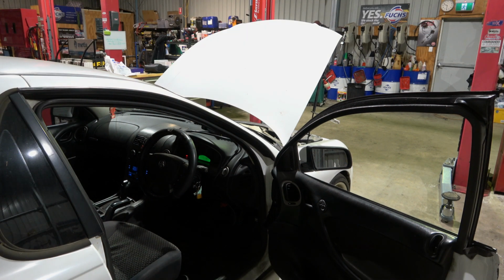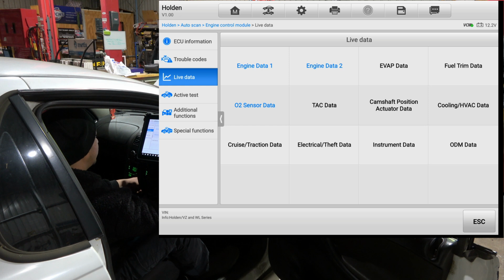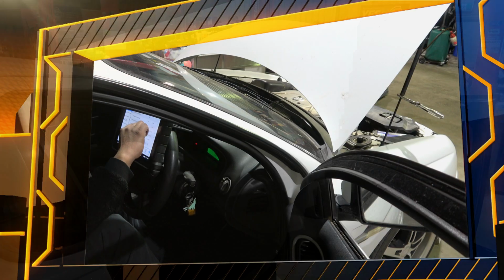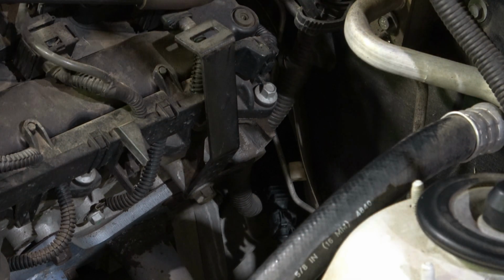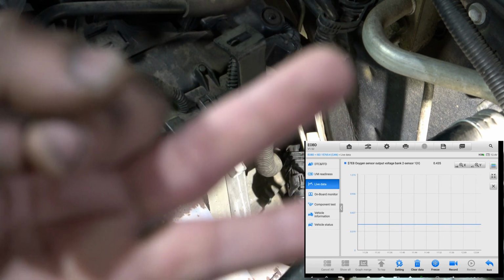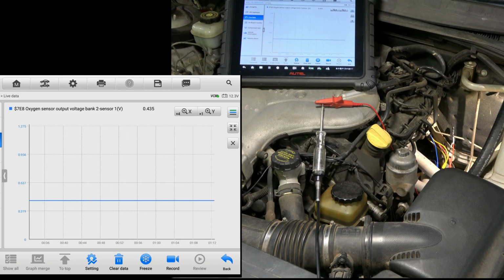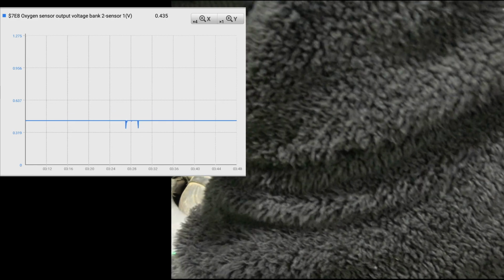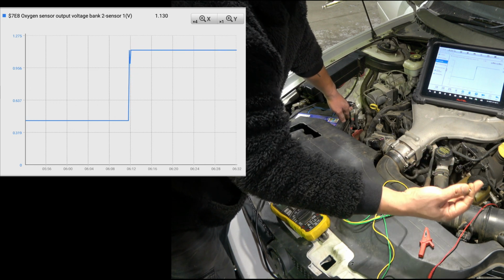Oxygen sensor diagnosis vz commodore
Tools I use on regular basis

Micsig Automotive Oscilloscope Handheld Portable
Test probes and leads
Power probes
Injectors return flow tester
Cylinder leak tester
Oil extraction pump
Power Probe 5 Volt Adapter
Electrical Power Probe Kit
Car Key Induction Signal Detection Card
120A 14V Automotive ECU Programming Dedicated Power Supply
Resistance Box Iron Variable Decade Resistor Resistance Box 0-9999.9 Ohm
Fuel Line Hose 7.89/9.89/11.8 Coupler Quick Release Connector
Diesel Common Rail Pump high Pressure tester
AIR CONDITION Pressure Gauge Refrigeration Digital
Automotive Smoke Machine
Smoke Machine Quick Intake Adapter Intake Bladder for Smoke Leak Detector
fuel injector/fuel pump tester, 5 basic testing modes, frequency and width pulse of injector
Pressure Pulse Sensor
16 Pin OBD-II Protocol Detector & Break Out Box
Hantek CC-650 Meter Multimeter Current Clamp AC/DC w/ Oscilloscope BNC Connector
Hantek CC-65 AC/DC Current Clamp
2 pcs Hantek HT201 20:1 Passive Attenuator 300V Max For Pico Hantek & Others
3 IN 1 Hantek Handheld Oscilloscope Digital Multimeter Tester Waveform Generator
Automotive Cable Wire Tracker Short & Open Finder
Handheld Thermal Imaging Camera
Adjustable Spark Plug Tester
Autel MK808TS Scan Tool TPMS OBD2 Diagnostic
4PC Autel MX-Sensor 315MHz 433MHz 2 in 1 Tire Pressure TPMS Sensors Programmable
AUTEL TS601 TPMS Sensor Tyre Pressure Sensors Programmable
Autel MaxiTPMS TS401 TPMS Diagnostic & Service Scan Tool Tyre Sensor Pressure
scan tools
autel elite
autel ultra
Autel 906
Autel MaxiFlash Elite J2534 ECU Programming Tool Pass-Thru
HT25COP Coil-on-Plug and Signal Probe Test Engine Ignition Waveform